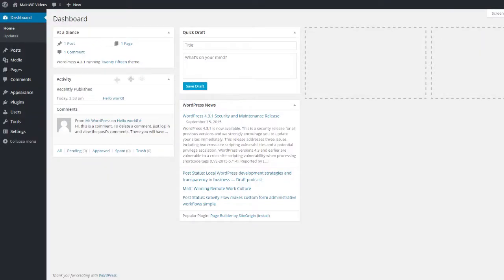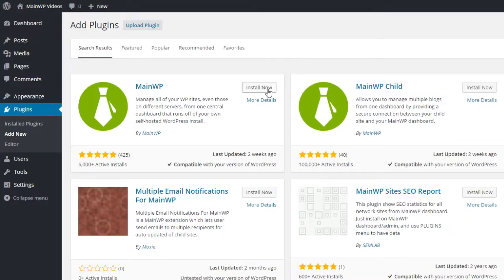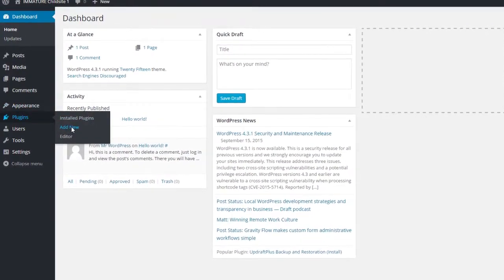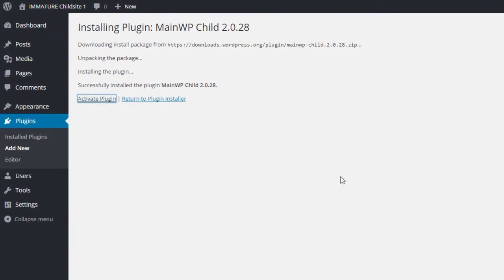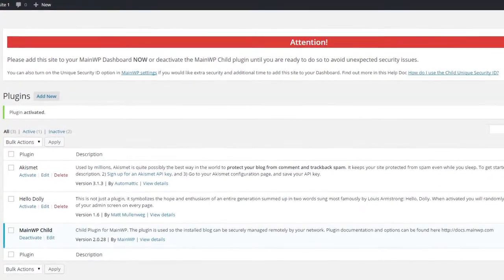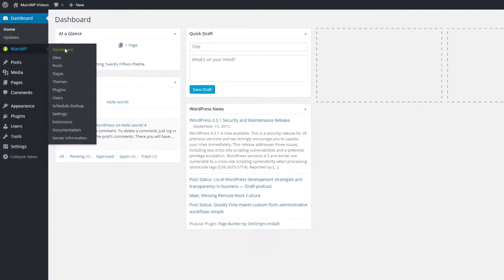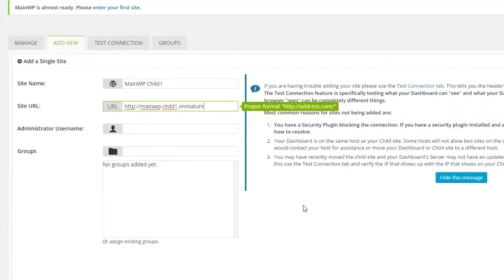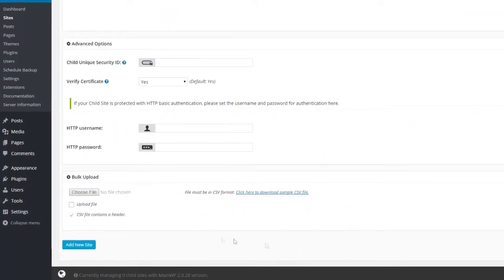#002 – The key to managing all of your Wordpress sites: explained in less than 3 minutes.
In this video Osman explains how you can easily manage your Wordpress sites using the MainWP plugin. In less than 3 minutes of your time, he explains  how to install MainWP on your master Wordpress site, followed by explaining how MainWP child can be installed on your child site. This all is then brought together via a brief example of connecting your child site to MainWP on your main Wordpress site.